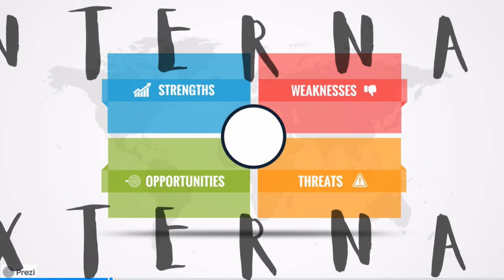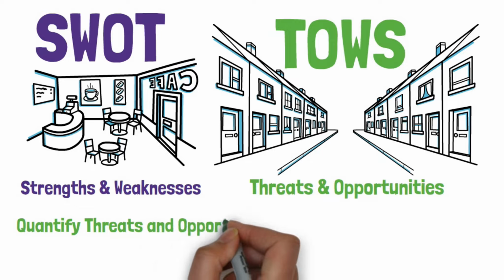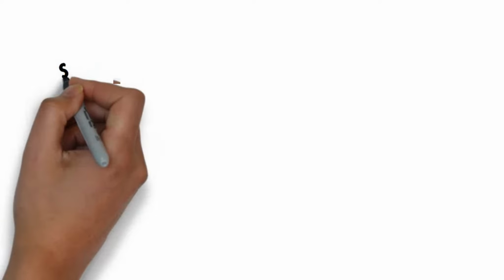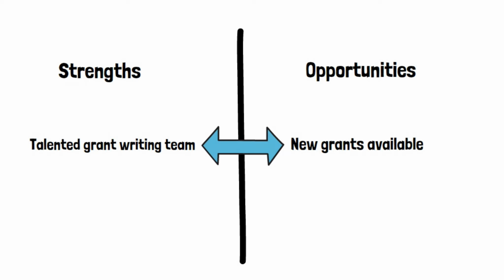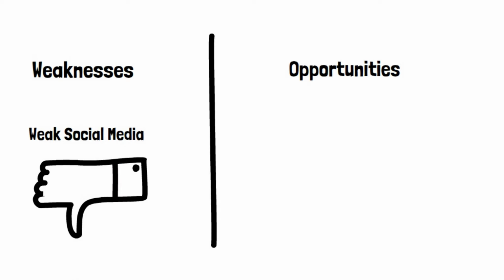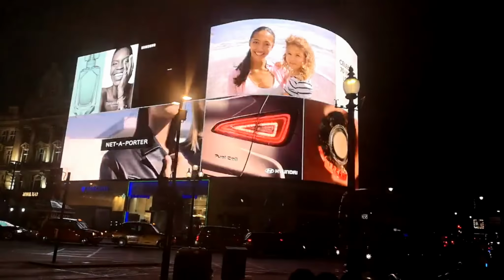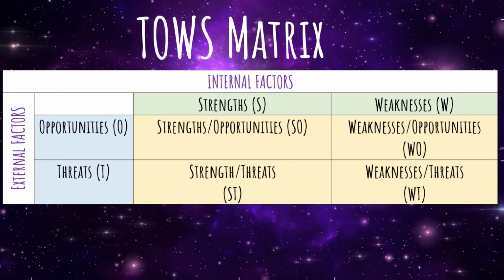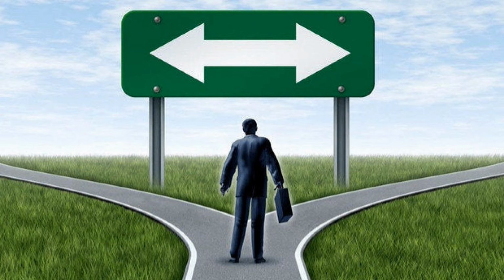How to do a TOWS Matrix Analysis in your business planning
So when I first read about TOWS I thought ah! I know SWOT, this must be the same. Then I kept reading and realised it was taking SWOT that all important step further and making it actually usable. TOWS forms the relationships between each point made in your SWOT analysis, and makes each attribute really work for the company. Follow along with me in the video to understand how each connection is made and how it works to protect a business and take it to the next level.

In this video, we will be discussing how to do a TOWS matrix in business planning, step-by-step. A TOWS matrix is a strategic planning tool that helps businesses identify the threats, opportunities, weaknesses, and strengths that they face. By creating a TOWS matrix, you can develop a comprehensive business strategy that maximizes your strengths and minimizes your weaknesses.

In this tutorial, we will guide you through the process of creating a TOWS matrix. We will show you how to use a TOWS matrix template and provide tips on how to conduct market research and analyze your competition. We will also cover how to develop a strategic plan based on the findings from your TOWS matrix.

Whether you are a startup or an established business, a TOWS matrix can help you create a solid business strategy that maximizes your strengths and minimizes your weaknesses. Watch this video to learn how to do a TOWS matrix in business planning and start taking your business to the next level today!

The ONLY Marketing Strategy Book you'll EVER need (I wrote it!

Timestamps for this TOWS Matrix Analysis video:
0:00 Introduction to TOWS Matrix
0:38 What is the difference between SWOT and TOWS Analysis
2:22 What does TOWS stand for?
3:53 How to do a TOWS analysis
3:58 Strengths/Opportunities Strategy within a TOWS Matrix
4:26 Weaknesses/Opportunity Strategy within TOWS
5:07 Strengths/Threats Strategy within TOWS
5:49 Weaknesses/Threats Strategy within TOWS
7:00 How to write a TOWS Matrix
8:03 Who should perform the TOWS analysis?

Feeling the warmth? If my work adds a spark of joy or insight to your day, consider treating me to a coffee! 🌟☕ Click here to pour a little love into my cup. Every sip fuels my creativity and keeps the magic brewing. Your support means the world to me. Cheers to more adventures together!

Top 3 Marketing Books you NEED!
1. Marketing Management and Strategy - Peter Doyle
2. Digital Marketing Excellence - D Chaffey and PR Smith
3. Blue Ocean Strategy - W. Chan Kim and R Mauborgne

Stay awake in style!
My dream coffee machine

Tech: Dell XPS 16
Editing with Power Director